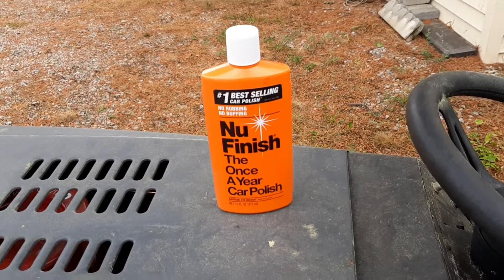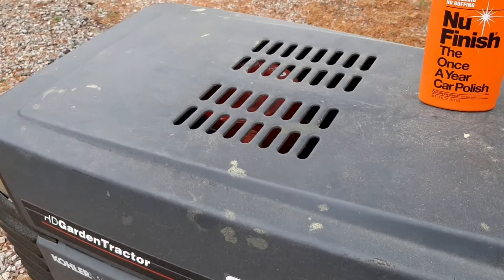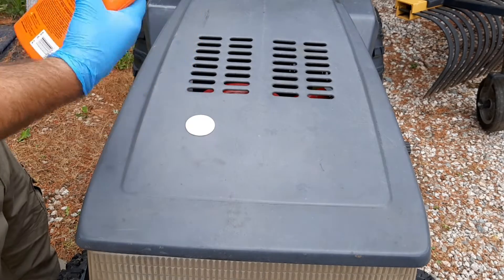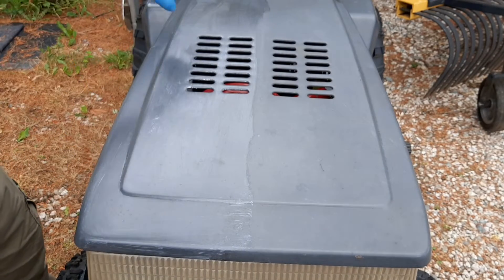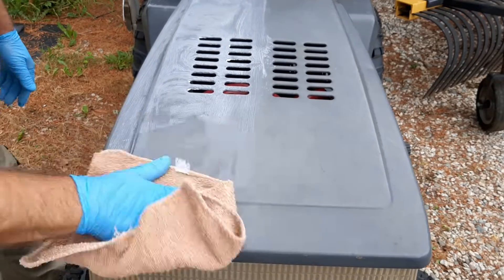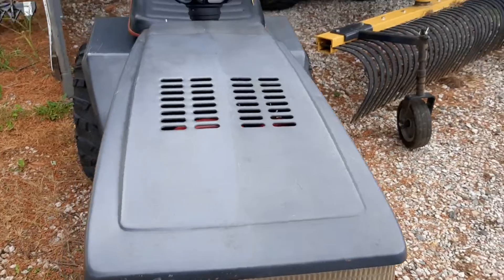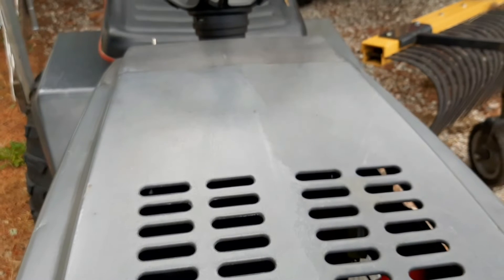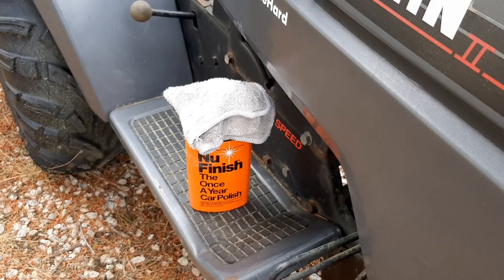Nu Finish car wax.